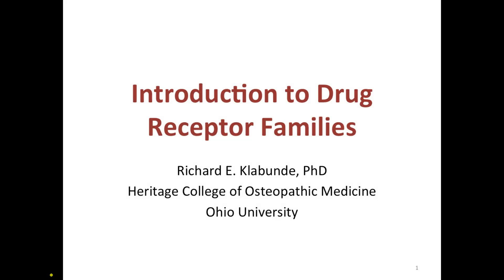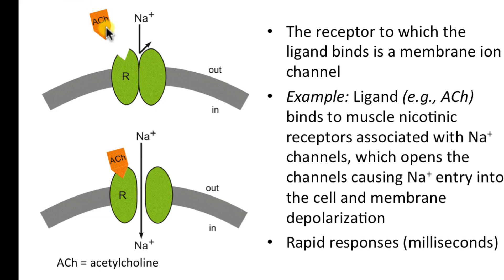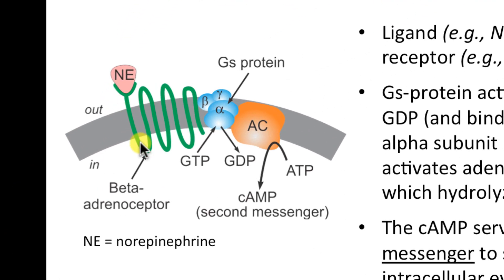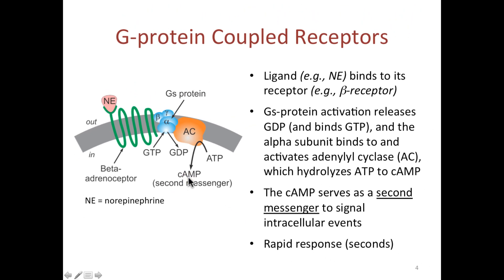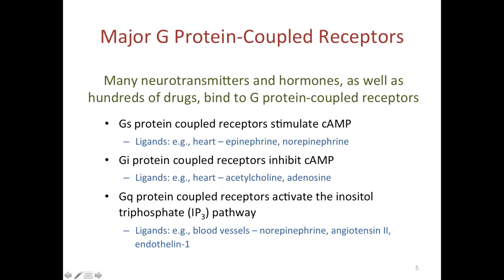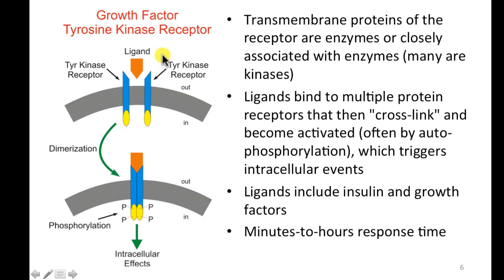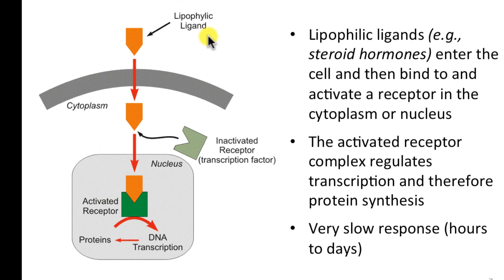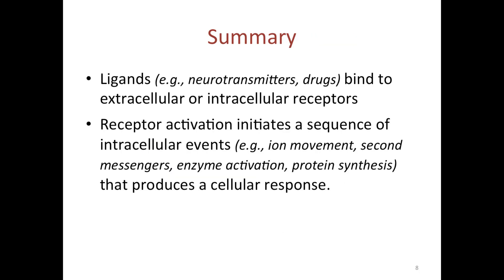Drug Receptors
Mini-lecture on the four basic types of drug receptors.

Table of Contents:

00:04 - Mini-lecture Outline
00:14 - Ligand-Gated Ion Channels
02:52 - Major G Protein-Coupled Receptors
04:15 - Enzyme-Linked Receptors
05:18 - Intracellular Receptors
06:15 - Summary